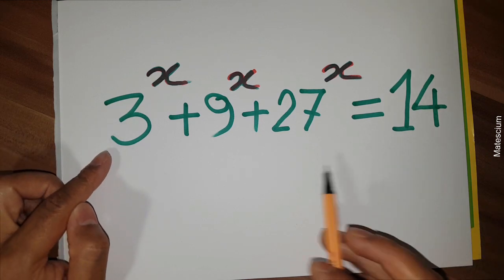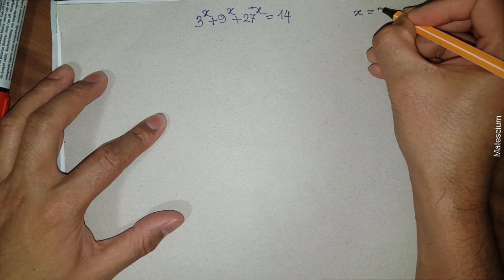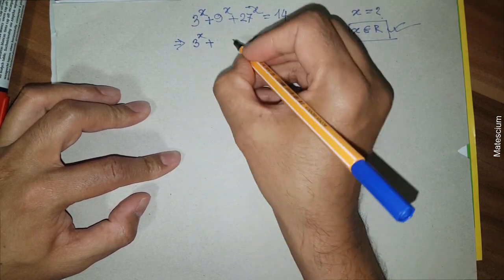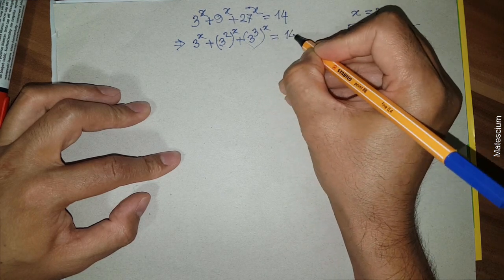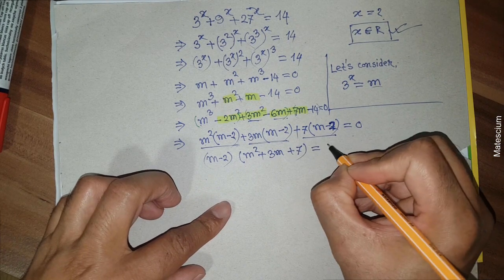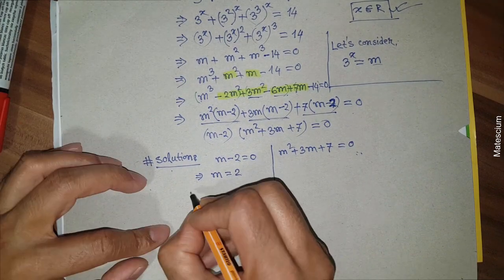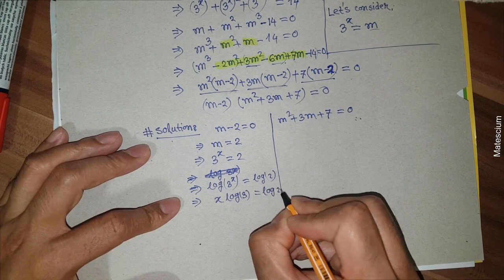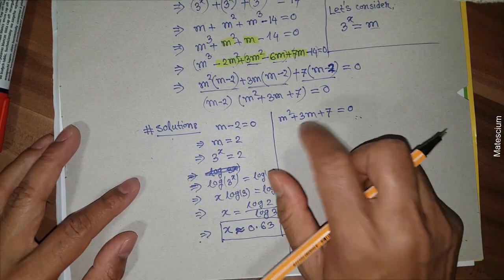3^x+9^x+27^x=14 | Challenging Math Problems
In this mind-boggling mathematical journey,  we uncover the secrets to solving the equation 3^x+9^x+27^x=14. Join us as we dive into the deep of exponential equations and reveal the step-by-step process to find the elusive solution.

Solution:
The solution to the equation 3^x+9^x+27^x=14 is a complex one and involves advanced mathematical techniques. It can be found through step-by-step problem-solving techniques using basic math knowledge. It does not have a straightforward algebraic solution. This video will guide you through the process of approximating the solution using the quadratic equation.
At the end of this video, we checked our calculation of the solution of x by implementing its calculated value on the given 3^x+9^x+27^x=14 equation. The second solution has a real number plus an imaginary number. But the real+imaginary number = complex number which is not the acceptable solution for this math problem. WQe used the p,q form of the quadratic equation here as a part of math tricks.